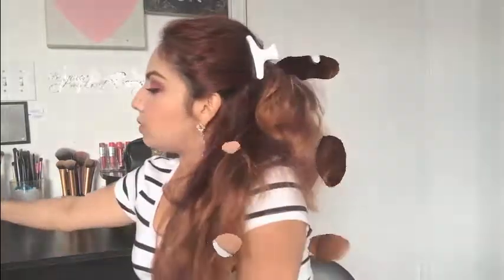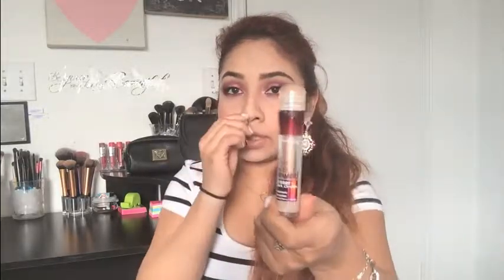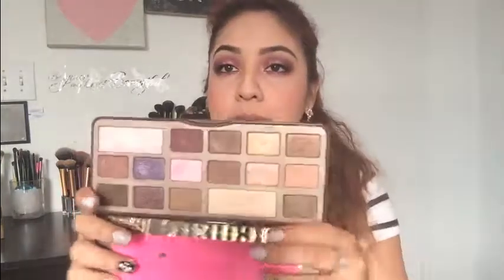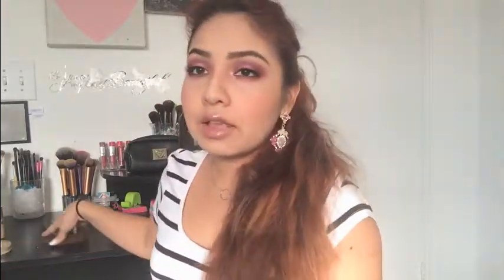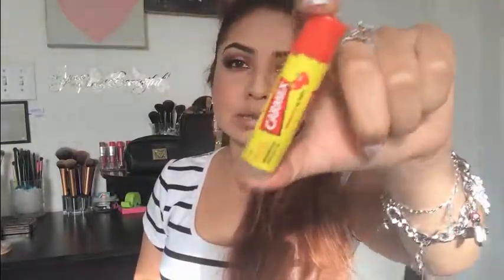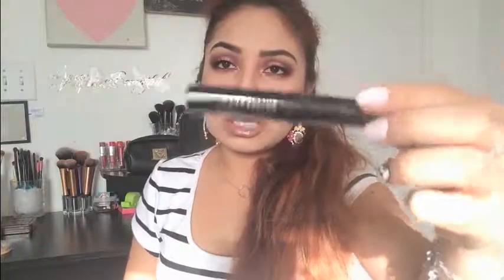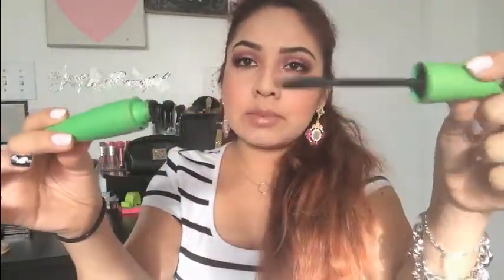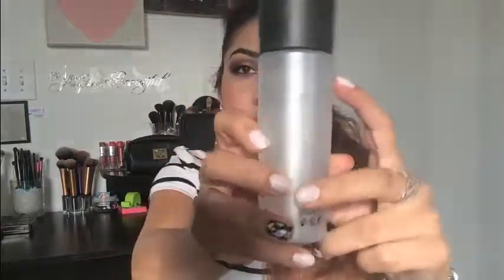2014 Beauty Favorites!!!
Hey Lovies!!!
My 2014 Favorites is Finally up!
I can't WAIT to show you guys my upcoming haul.
Be safe & stay warm!
lol
IF YOU RECREATE ANY OF THE LOOKS MAKE SURE YOU show me by beautybyamay :) on instagram!!!
I'd love to see them :).

If you have any questions or suggestions leave them down below.
xoxo My Lovelies ♥

beauty_by_amay

Calvin Harris: Summer
Angus & Julia Stone: Big Jet Plane
Pink: Try

All songs were purchased on iTunes.